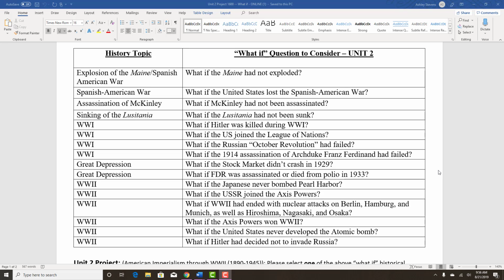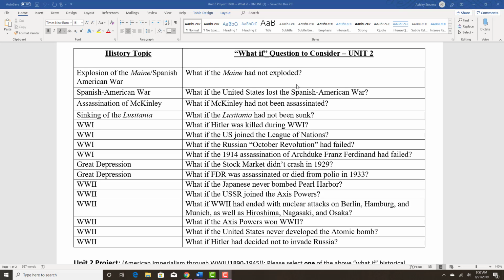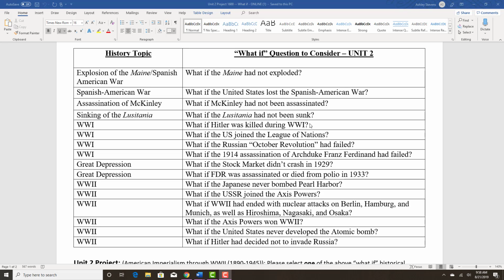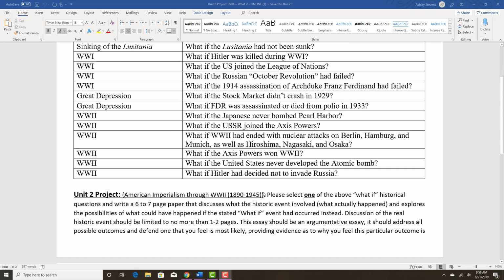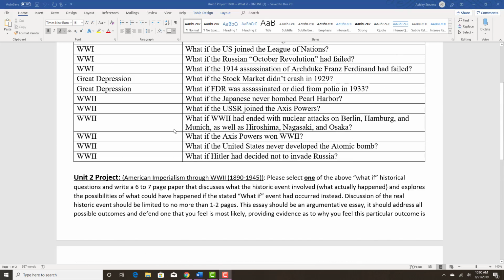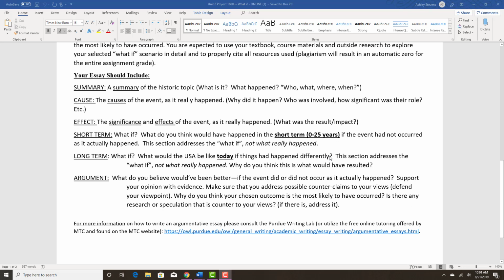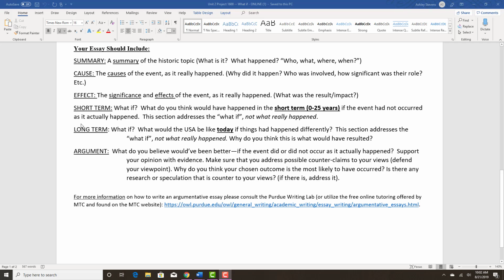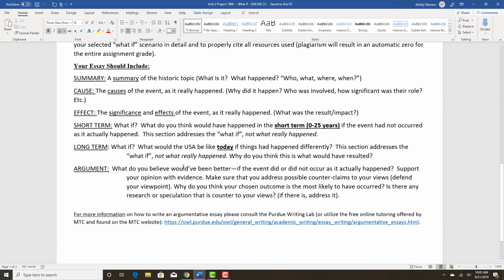Unit 2 "what if" Project Description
This is a quick video explaination of the guidlines for the unit 2 essay project for HST 1600.